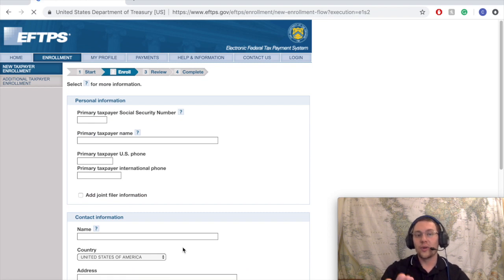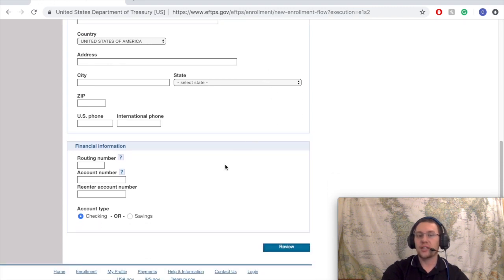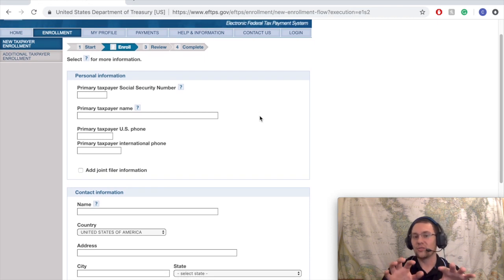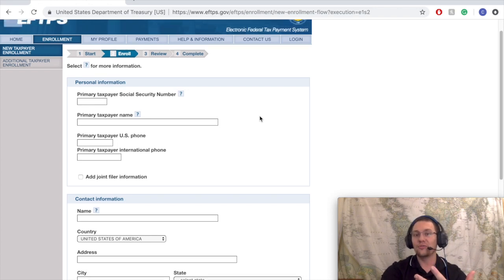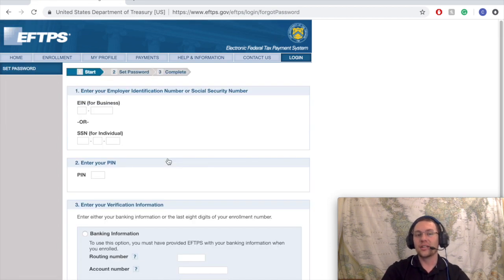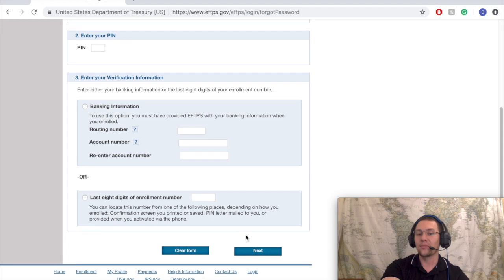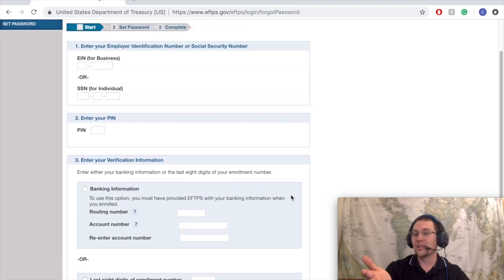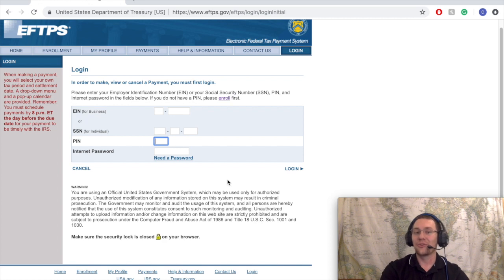Creating an EFTPS.gov Account (2019) - great for paying quarterly taxes for VIPKID, GOGOKID, Naativ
This is the first of many videos for my tax information series.  My voice is a bit dull and dry, so I try to keep these videos short, sweet, and to the point. (I picked a great profession which complements my voice perfectly, taxes!)

This video is about creating an EFTPS.gov account.  This account is ideal to pay estimated quarterly taxes for self-employed individuals, such as online ESL teachers who teach for VIPKID, GOGOKID, Naativ, or those who have other online/self-employed endeavors.

NOTE: It takes about 7 DAYS to finish verifying and setting up your account!! (snail mail is involved)

Free online tax return reviews.  Tax planning services.  Enrolled Agent credentialed (tax specialist, highest credential recognized by the IRS!)

If I can get you a bigger refund, I'll let you know by how much (but not necessarily what, sorry! There's always a caveat to "free" things).  You can then choose if you'd like to hire me to prepare an amended return (for those that have filed), or correct the current return.  I WANT to get you a bigger refund!  If I can, I will.  If I can't, you get the peace of mind of knowing your tax return was prepared properly! :)